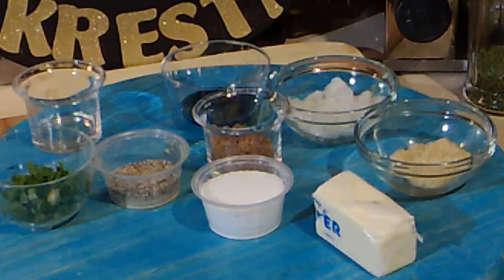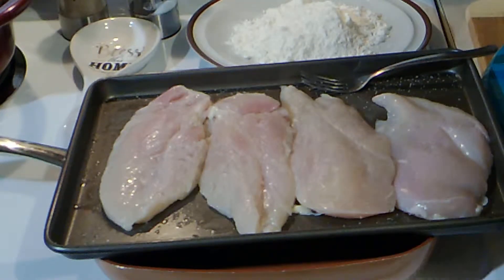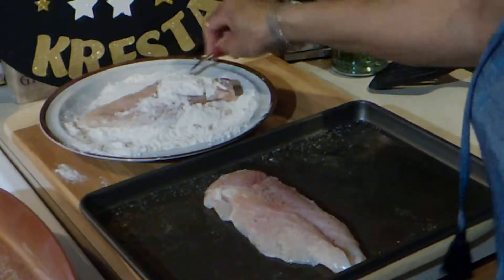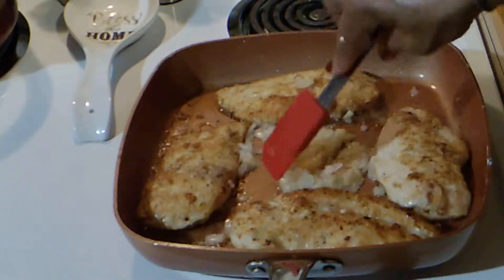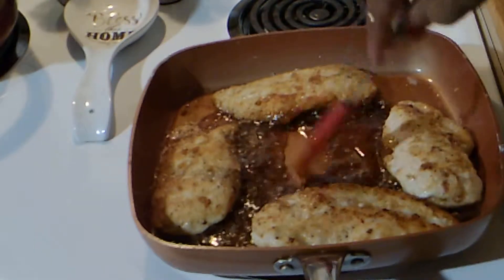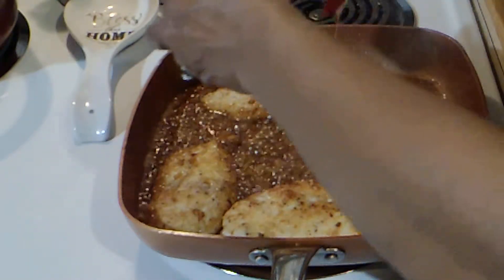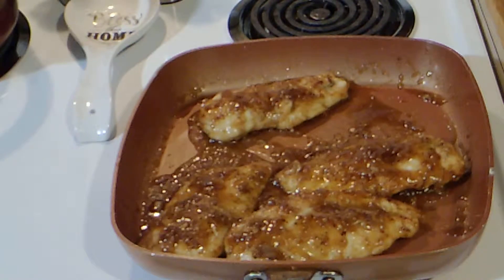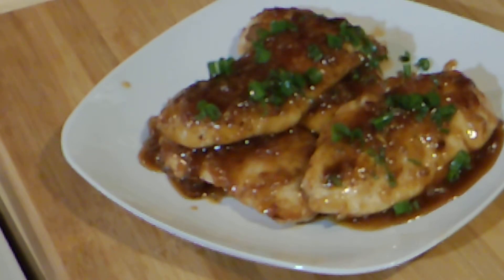"Honey Garlic Chicken"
Cooking with Kresta Leonard [UNEDITED] making honey garlic and onion chicken. Easy dish this recipe is also good with pork and you may want to try this with turkey as well. Try it be creative add other veggies. Later! smiles